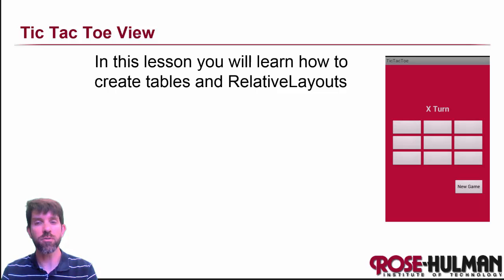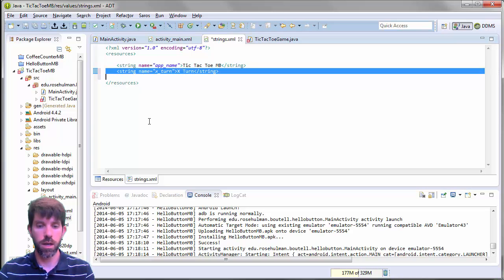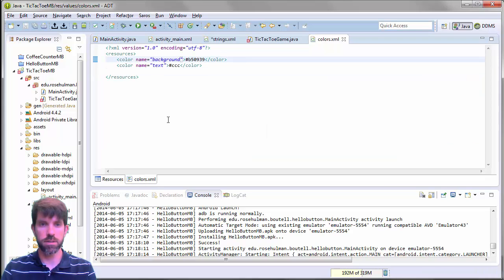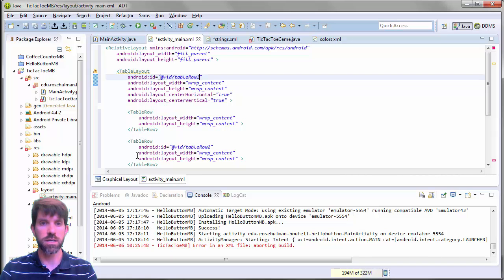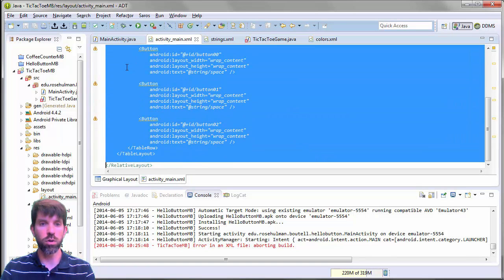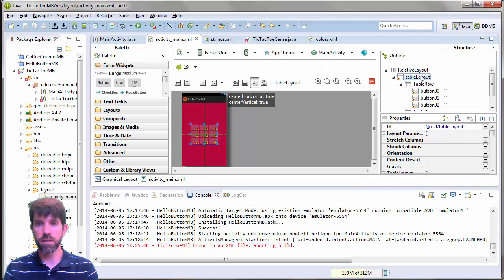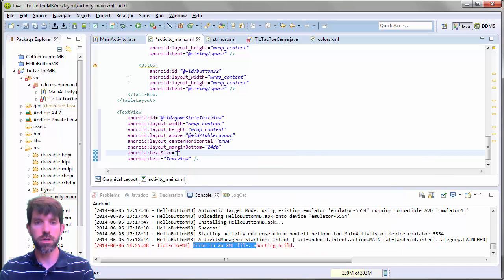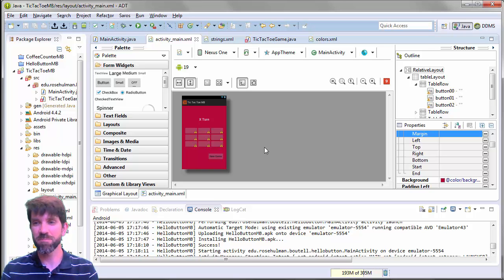Tic Tac Toe View